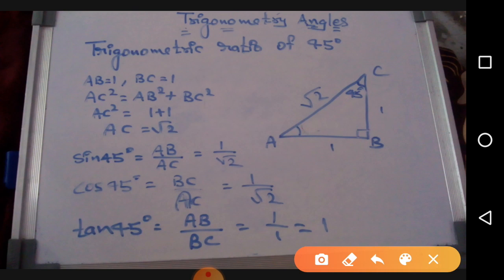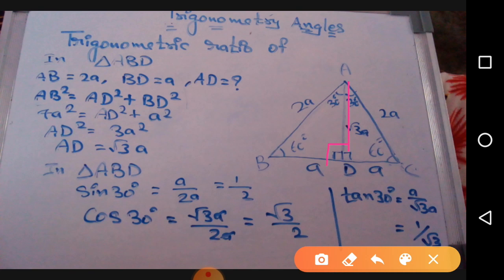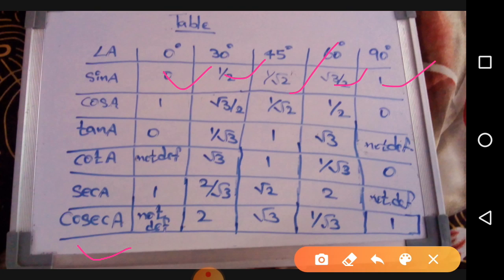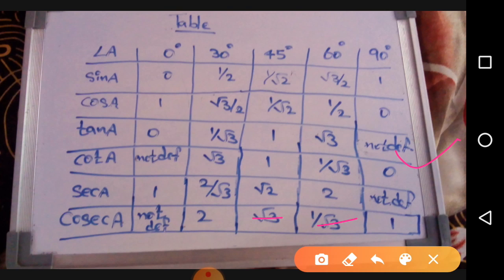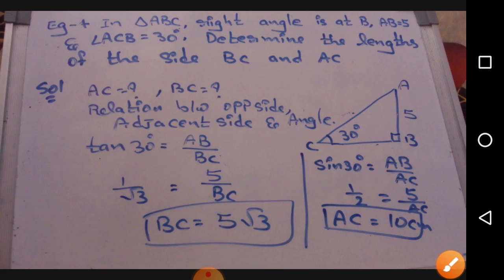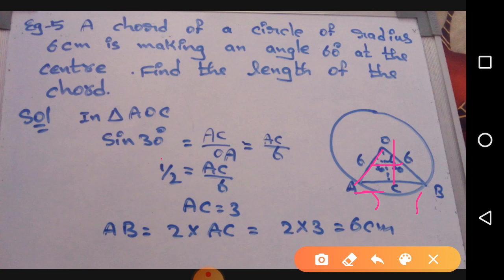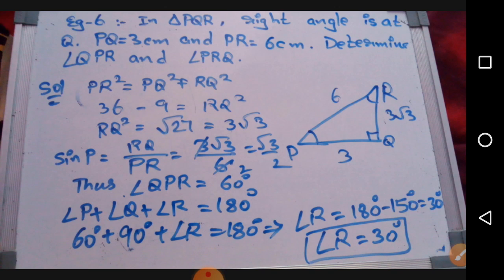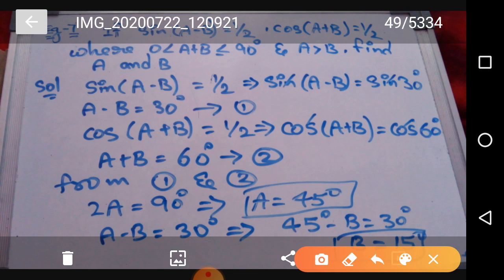( Intro and example problems of exercise 11.2) Trigonometry